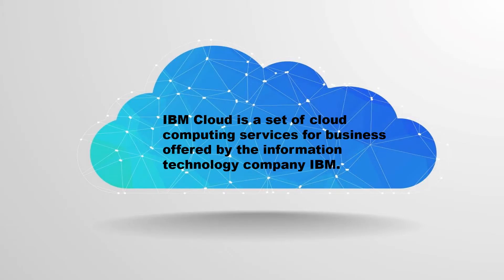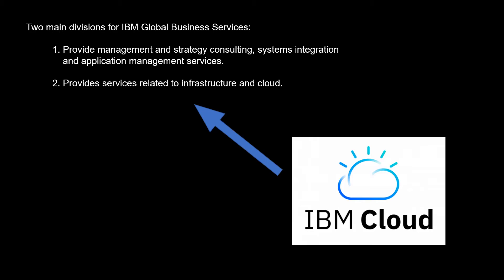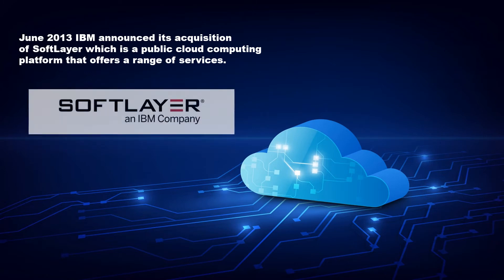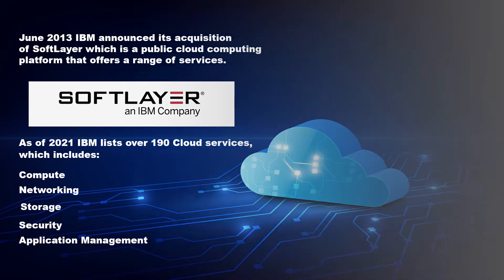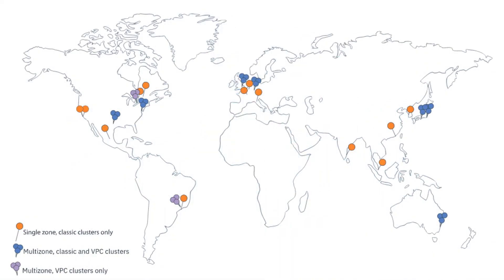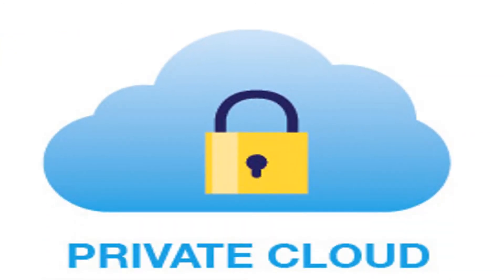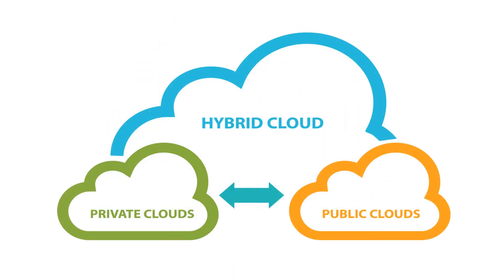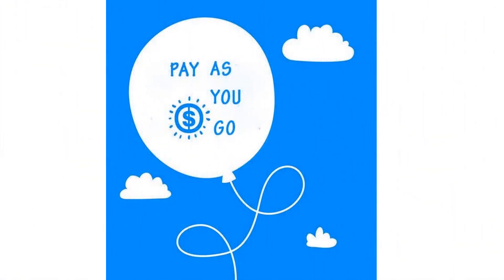IBM Cloud | What is IBM cloud? | Introduction to IBM | The TOP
IBM Cloud is a set of cloud computing services for business offered by the information technology company IBM.

This video includes:
1.What is IBM?
2. Brief history of IBM
3. Services provided by IBM
4. IBM Global Infrastructure
5. Companies using IBM